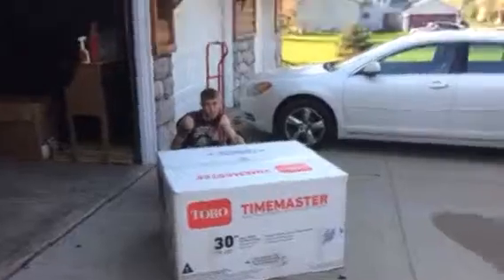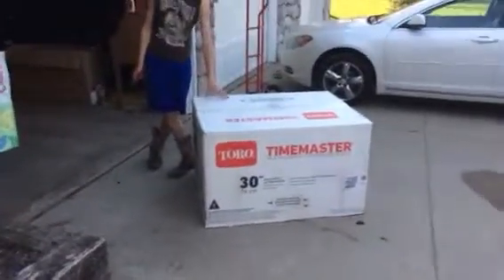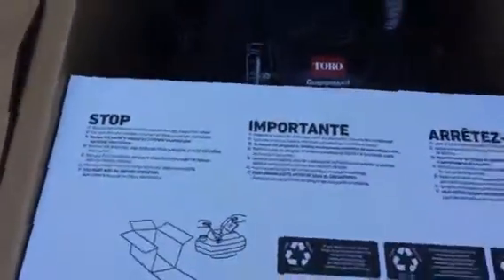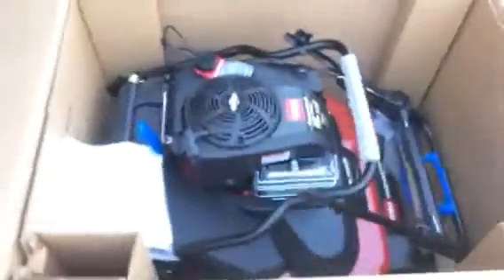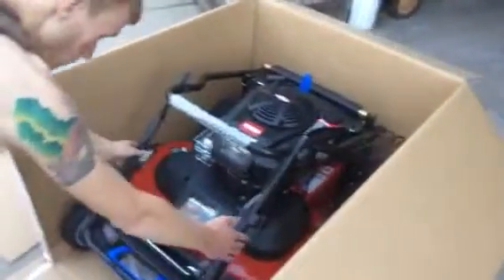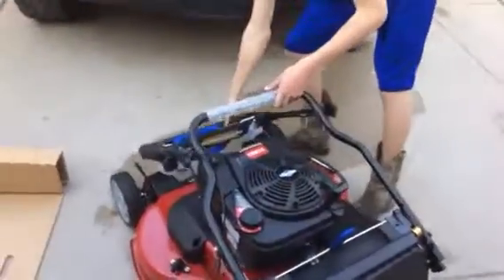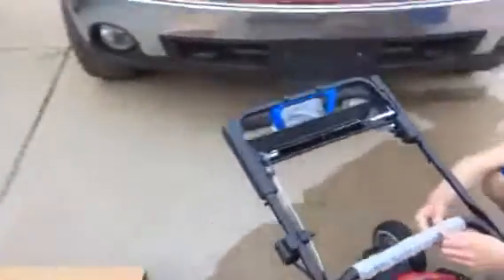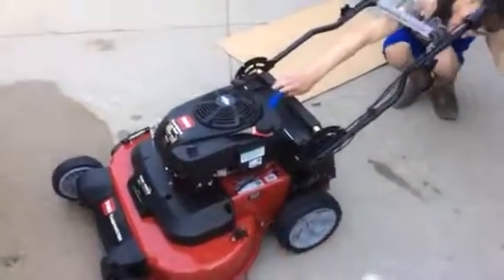Unboxing our new Toro Timemaster